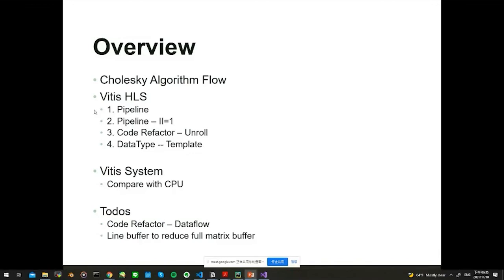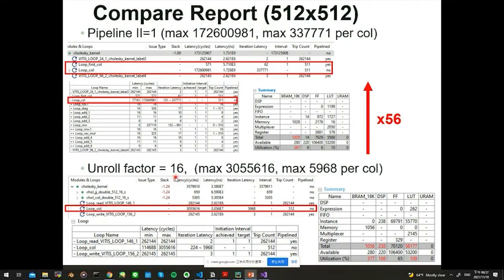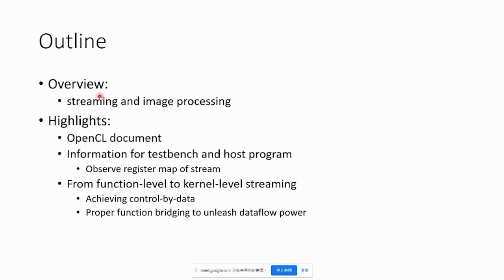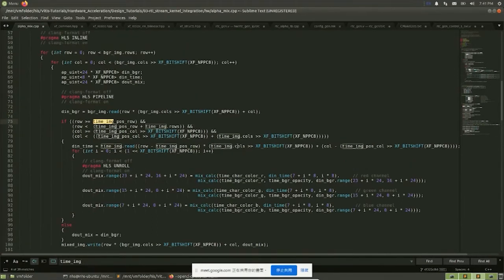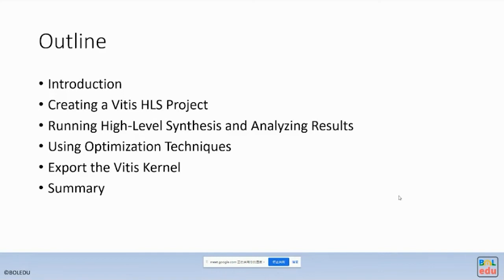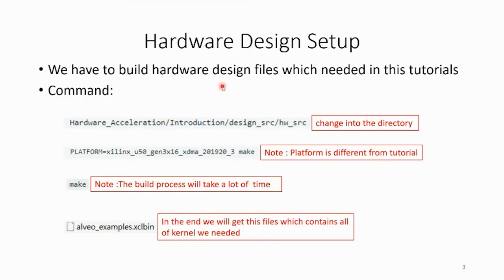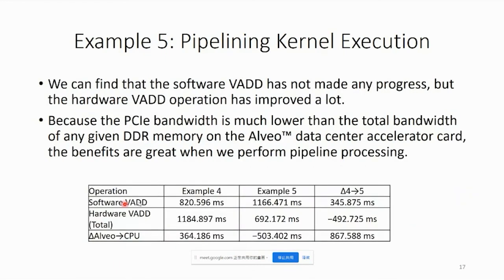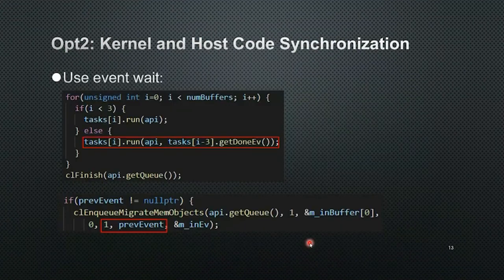【AAHLS-NTU-2021Fall】Lab#B Presentations (2)